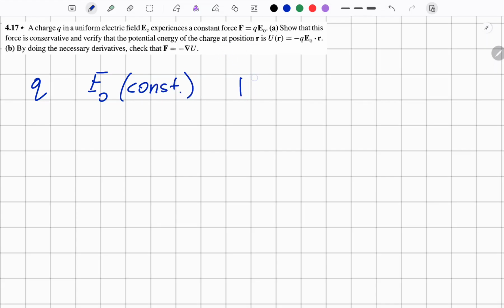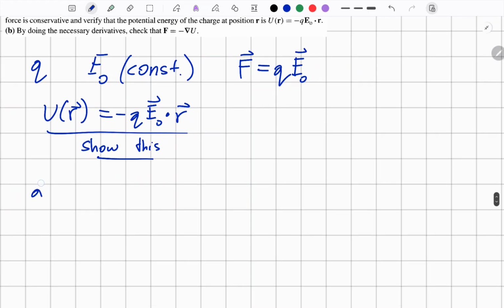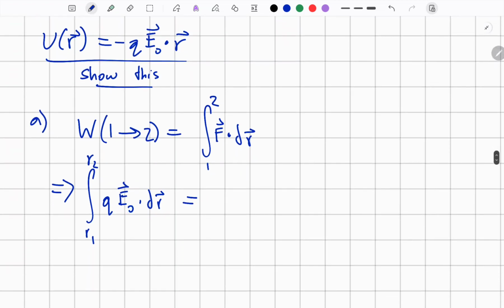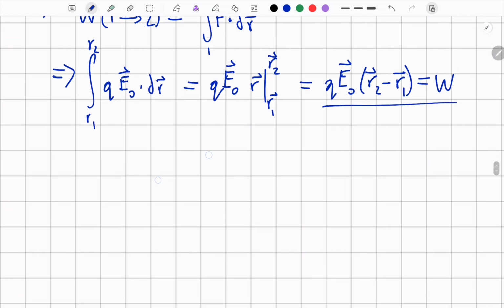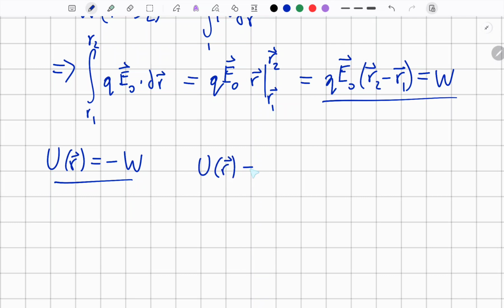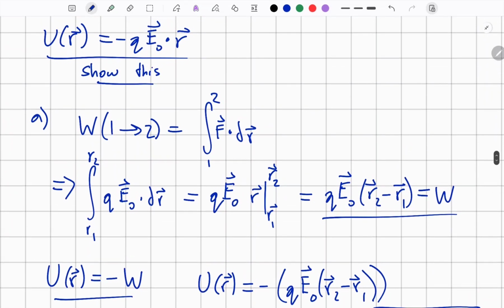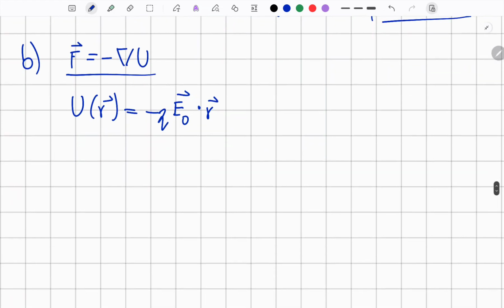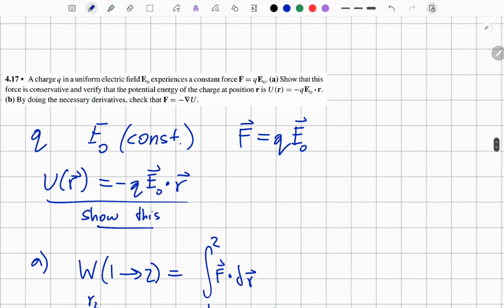Problem 4.17: Force and Potential Energy (Taylor Classical Mechanics)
Problem 4.17: Force and Potential Energy